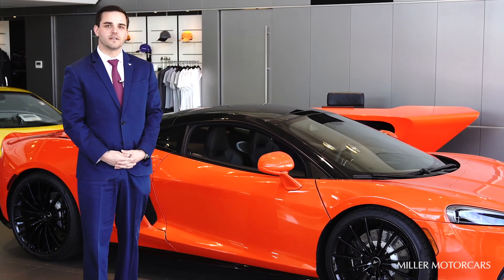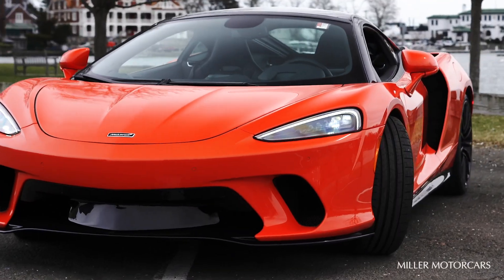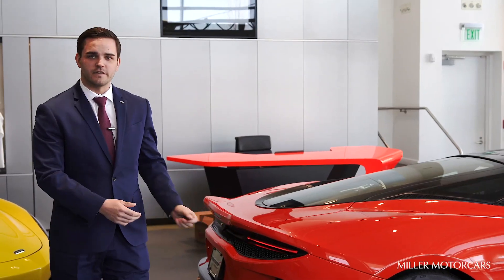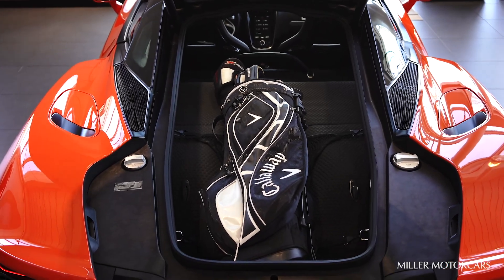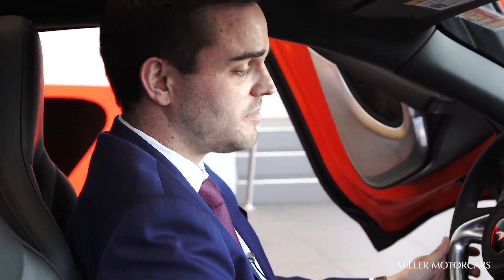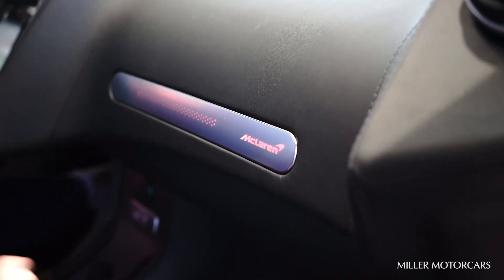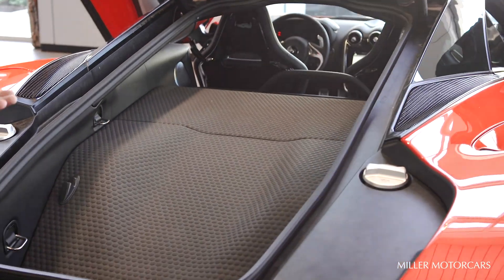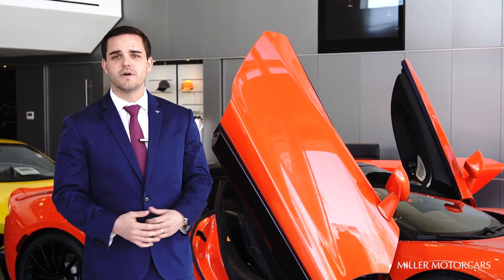New! 2020 McLaren GT Walk Around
Join Justin Konda as he gives us an in depth look at the 2020 McLaren GT and the new features that come with this car versus any other McLaren.